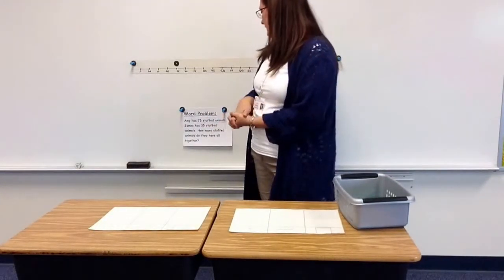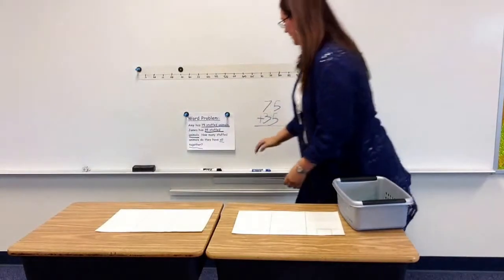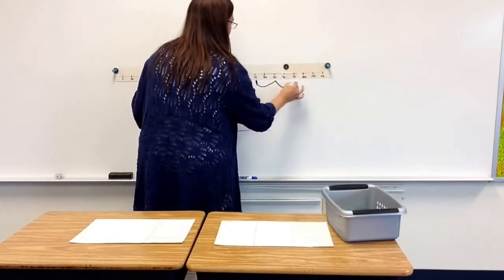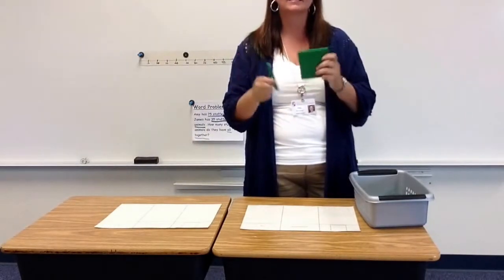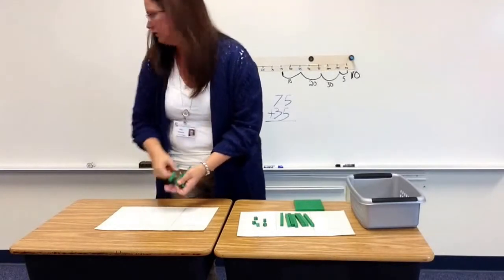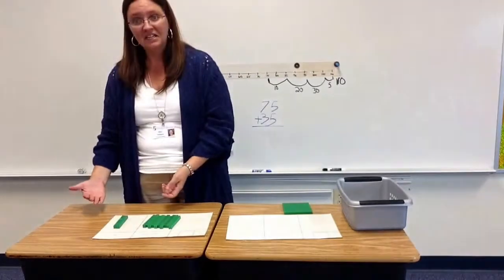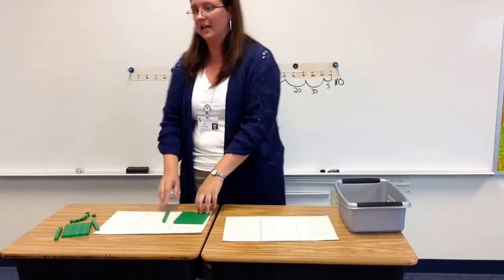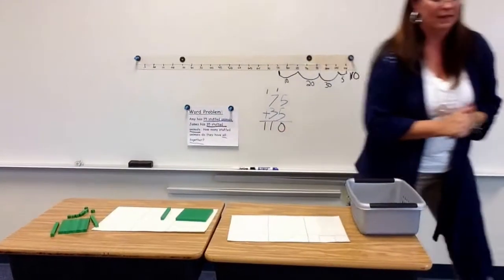My Edited Video